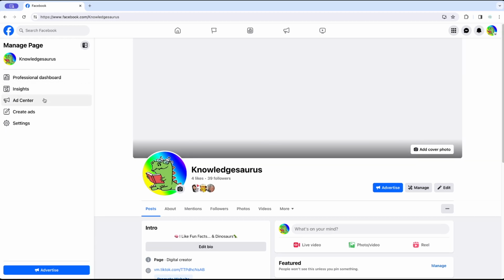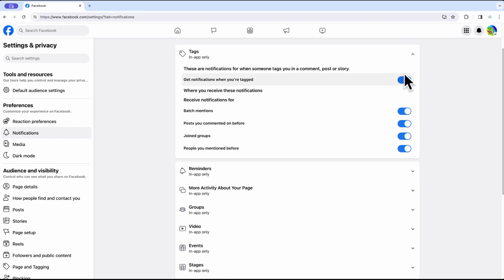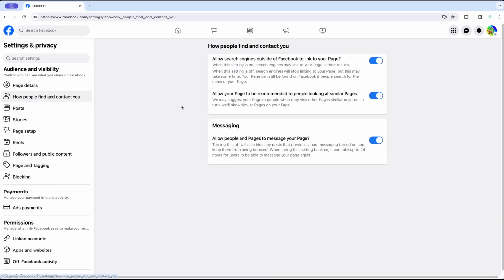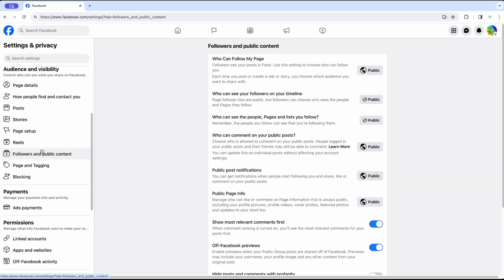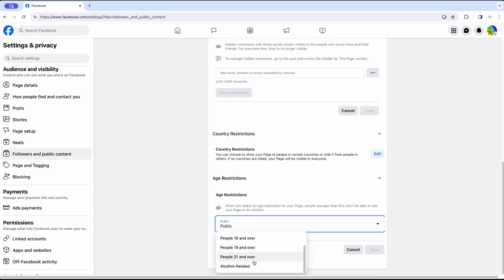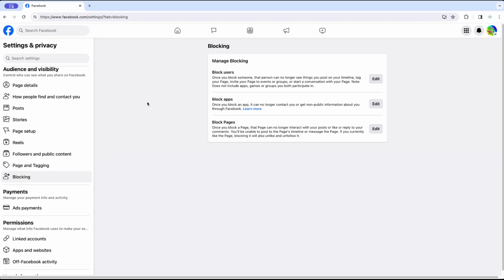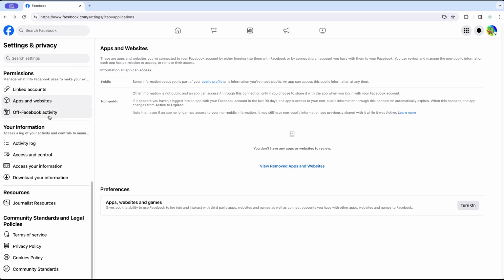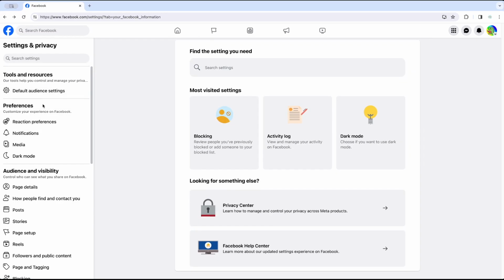Controlling The Settings On Your Facebook Business Page